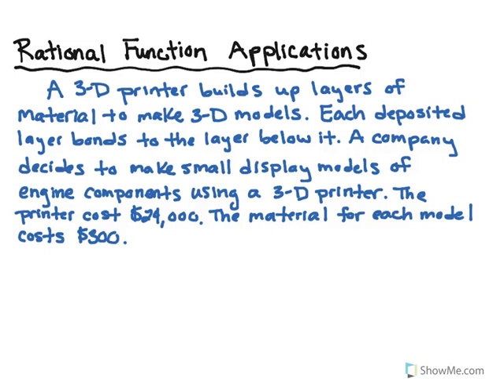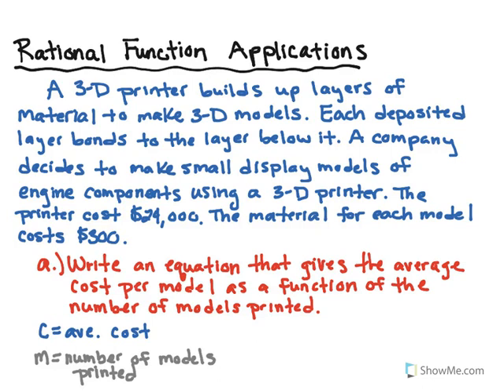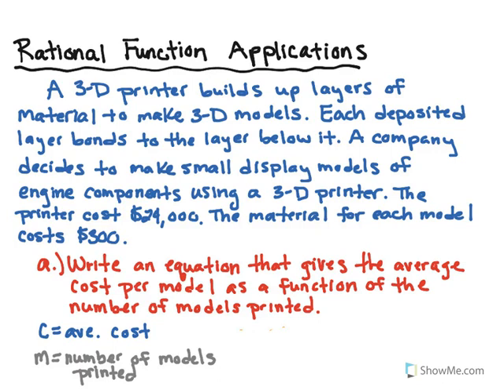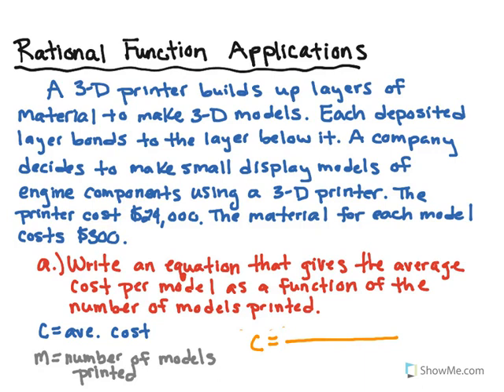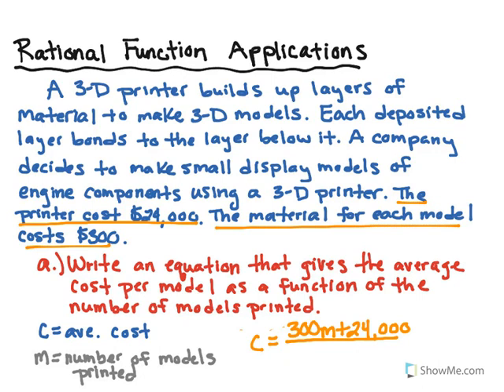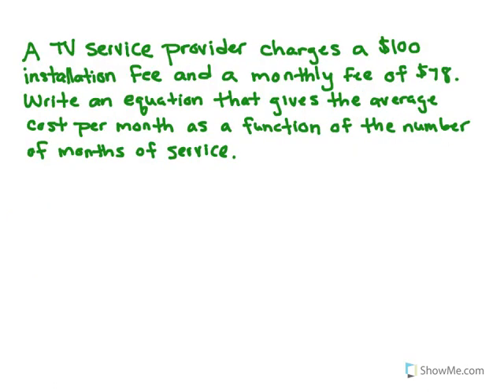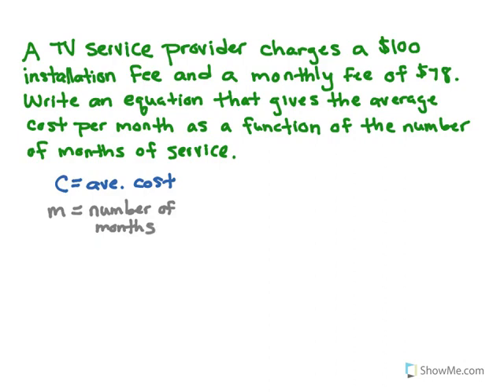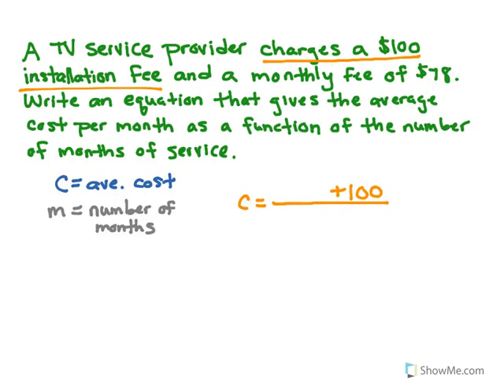Applications of Rational Functions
Learn how to solve application problems involving rational functions.